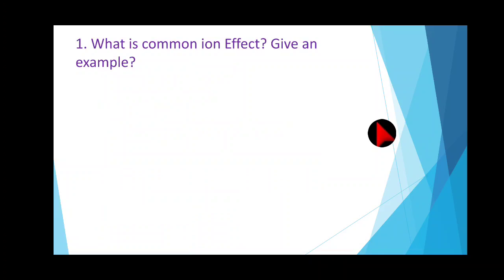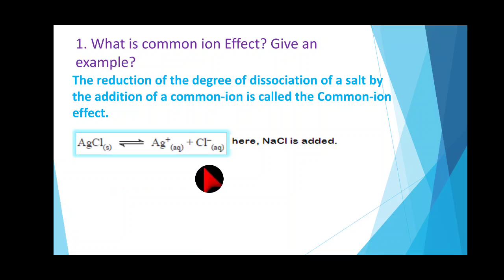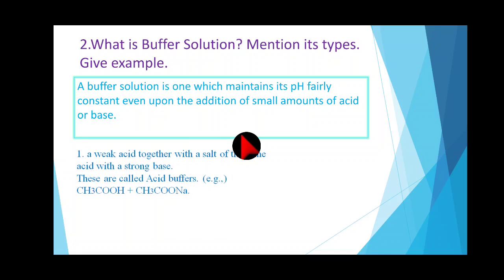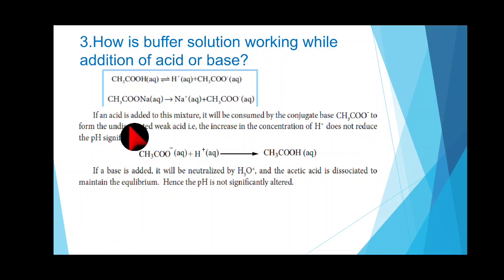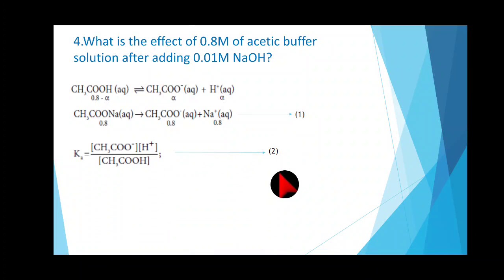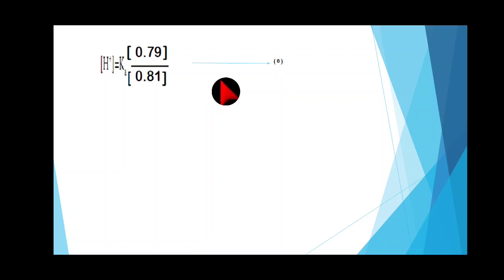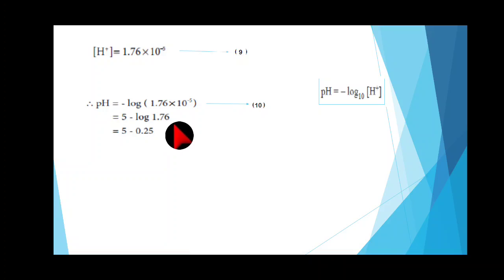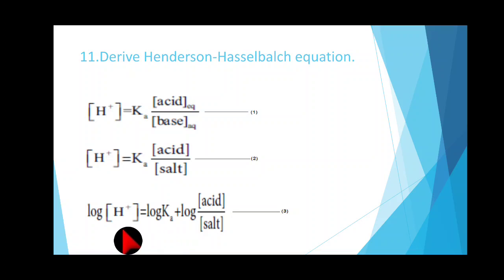CLASS 12 CHEMISTRY IONIC EQUILIBRIUM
Common ion effect, Buffer solution, Henderson equation.